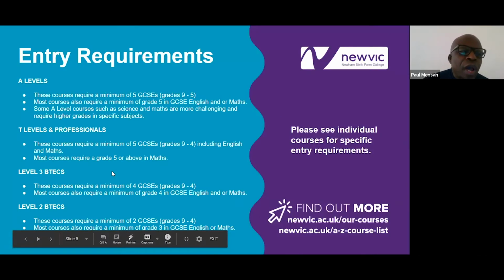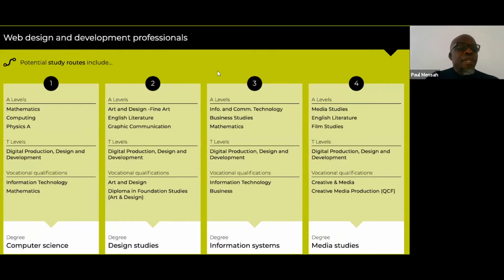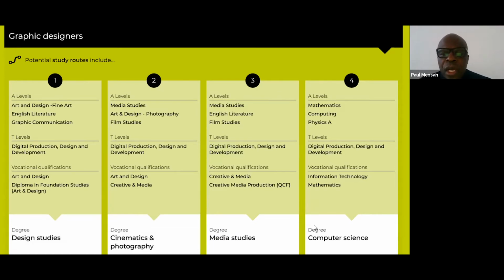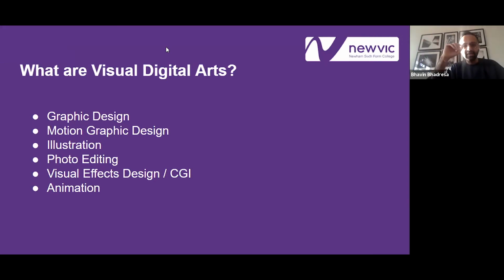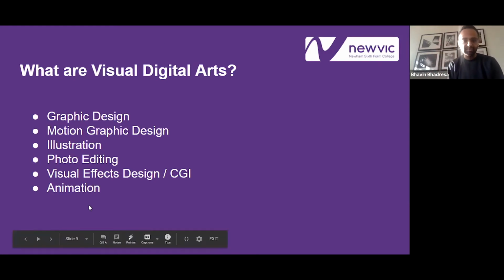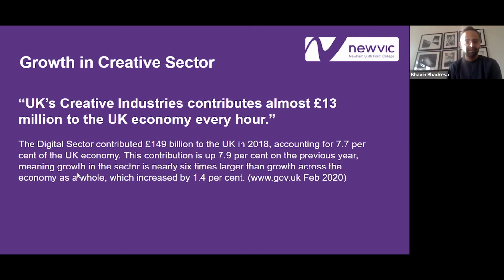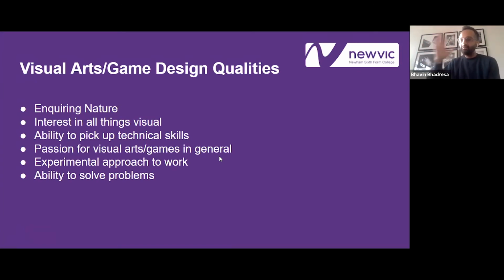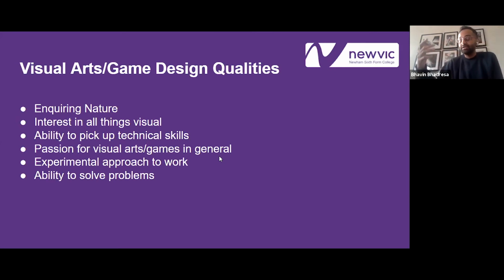Digital Design & Games Animation Pathways | Online Open Day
Get inspired about your future. Explore careers and find out more about what our courses can lead to.  In this session we discuss careers in digital design and games animation and give a taster of the kind of topics and content you will learn about.